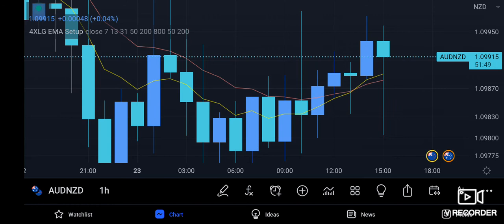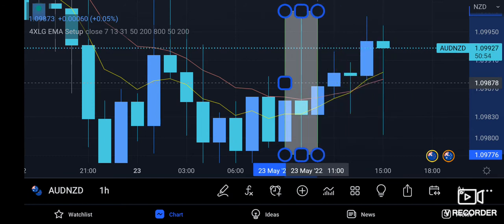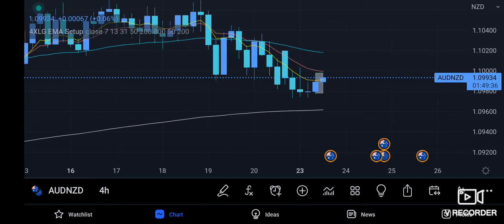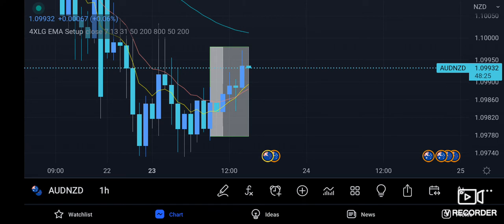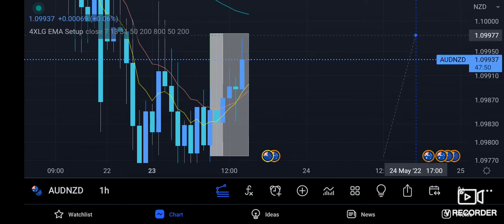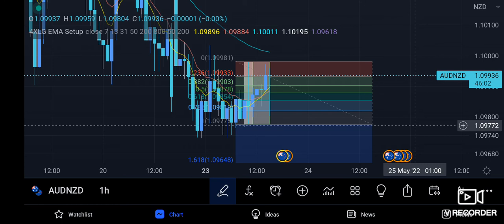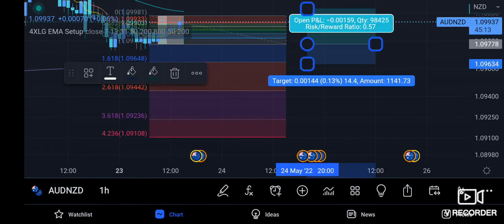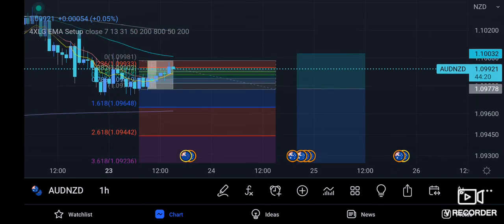How To Trade A Master Candle For Beginners: Sell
This how to do a SELL Trade with Master Candles. I know you're smart, so flip the script for the BUY

IG or TikTok DM: dgburns77